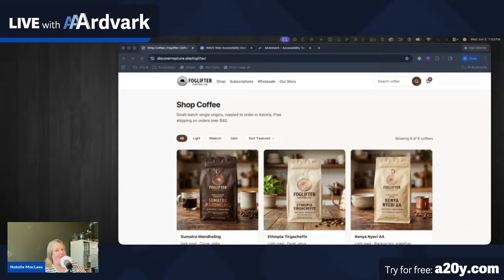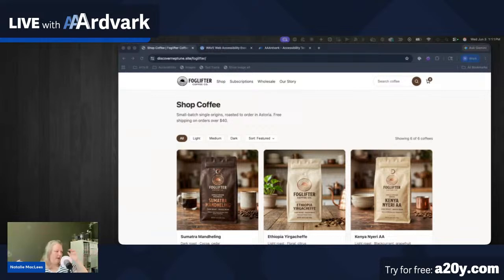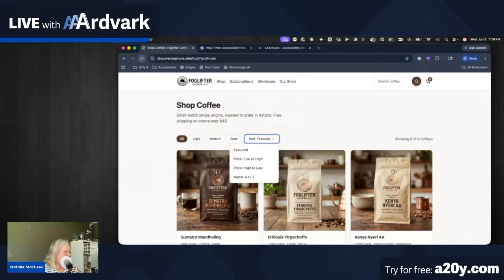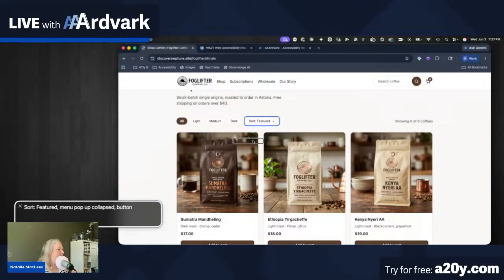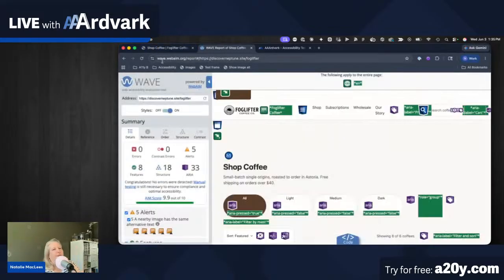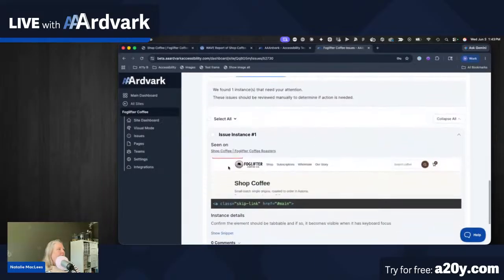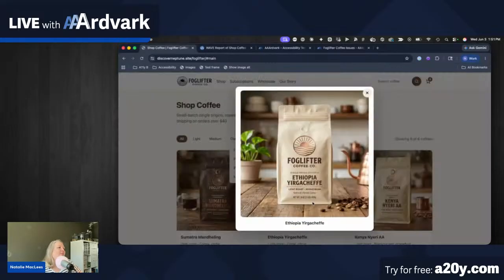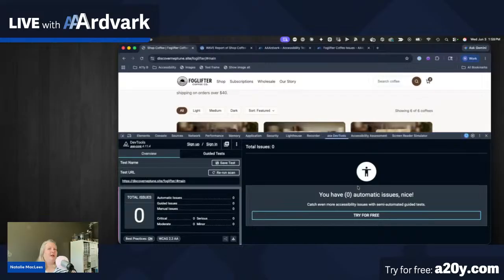Stop Running a Scanner and Calling It Done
Your accessibility scanner gave you a perfect score. So you're done, right?

Not quite. Automated scanners are fast and useful, but they only catch a fraction of the accessibility issues real people run into. A clean scan can still hide a broken keyboard experience, a confusing screen reader flow, or a form nobody can actually complete.

In this session, Natalie MacLees runs a site through multiple scanners, gets the green checkmarks, and then tests the same page with keyboard navigation and a screen reader to reveal everything the tools missed: focus order, dynamic content, meaningless labels, decorative-vs-informative images, and voice control breakage.

You'll leave knowing where automated testing genuinely helps, what it can't see, and a simple workflow for catching the issues that matter before you call anything done.

Bring your questions. We'll be testing live.